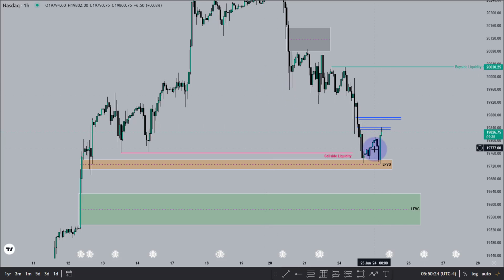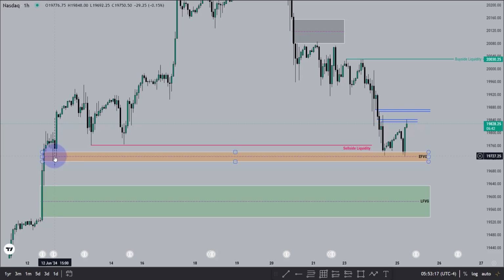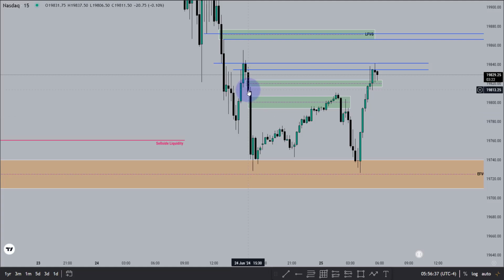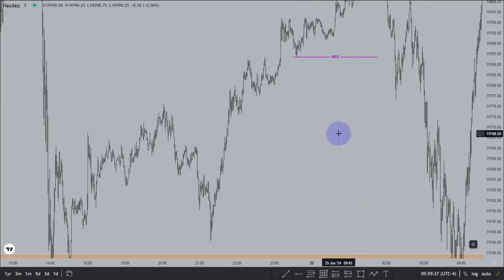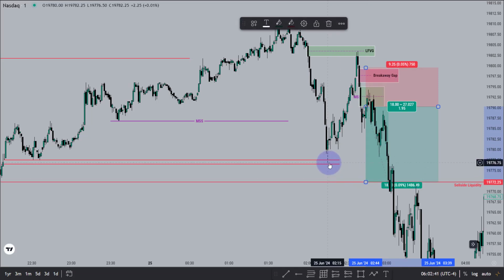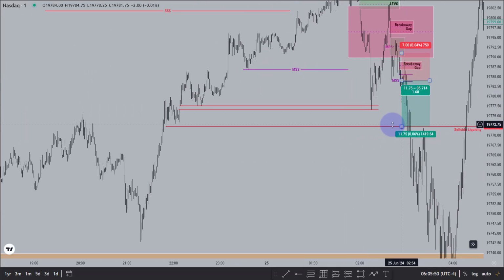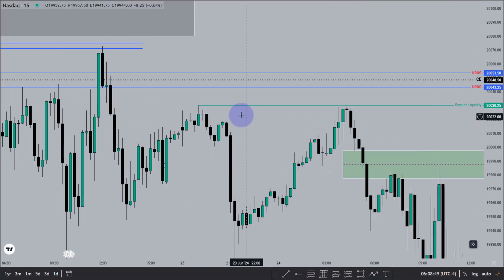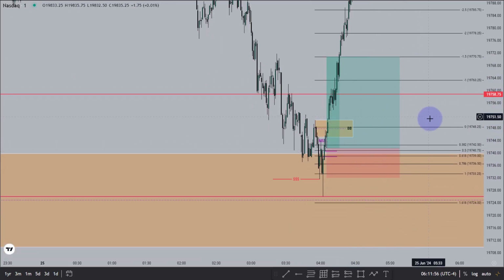How to Trade London Session By ICT Concepts??